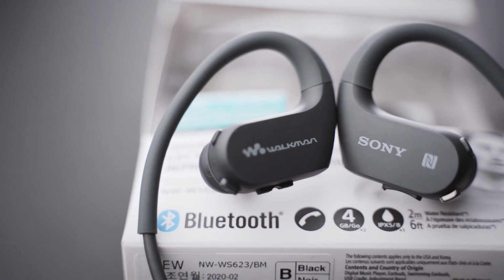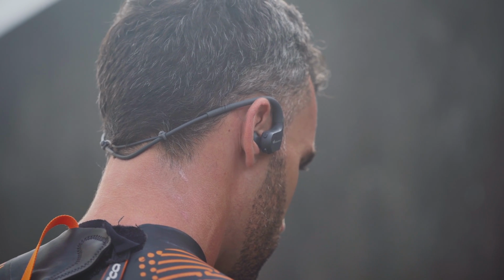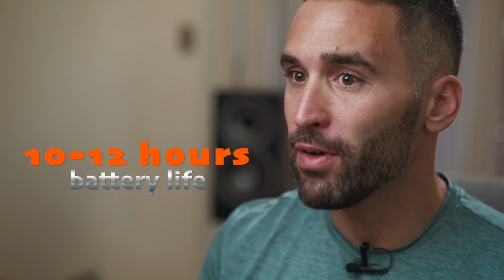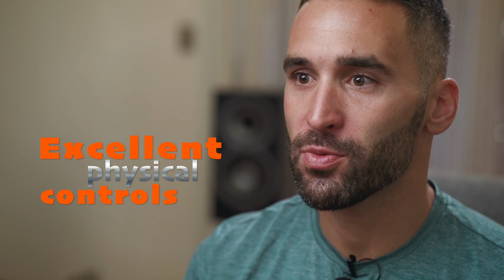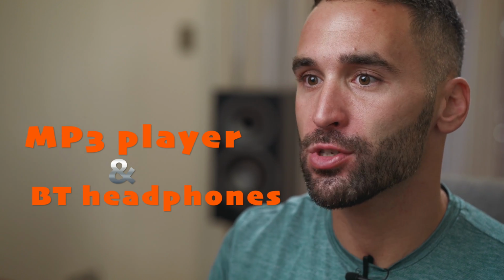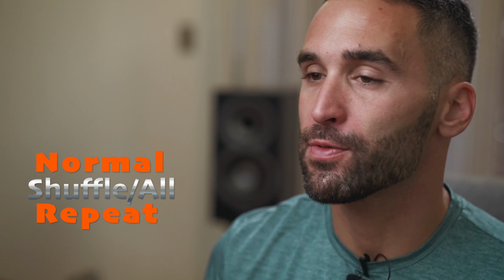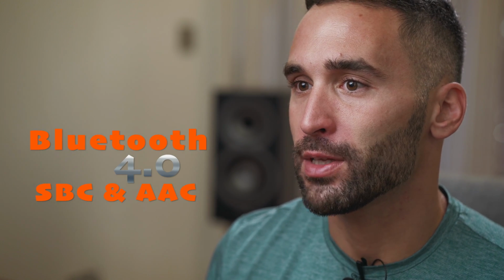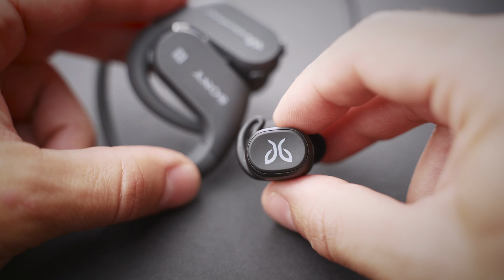Sony NW-WS623 waterproof headphones & mp3 player review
Today I'm reviewing the Sony NW-WS623 mp3 player which doubles up as bluetooth headphones. As you might know radio signals don’t work under water so bluetooth headphones cannot be used for swimming even if they are waterproof. So you need a waterproof mp3 player with all the playback controls and an onboard storage which the Sony has 4 gigabytes of. But, on land, during any other physical activity you might want to use your headphones for streaming from Spotify or listening to podcasts and that’s when you find the lack of bluetooth connection painful. But not with the WS623s because these headphones give you both options in a big-ish but still lightweight package...